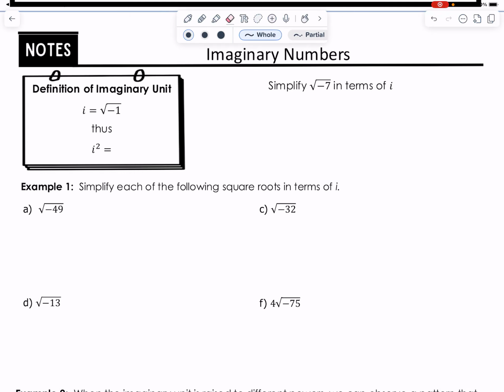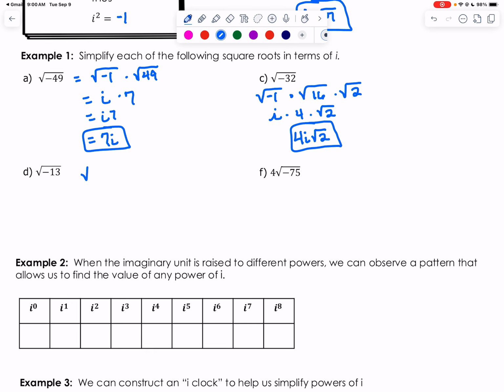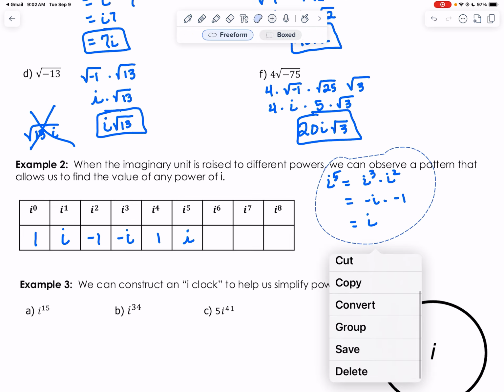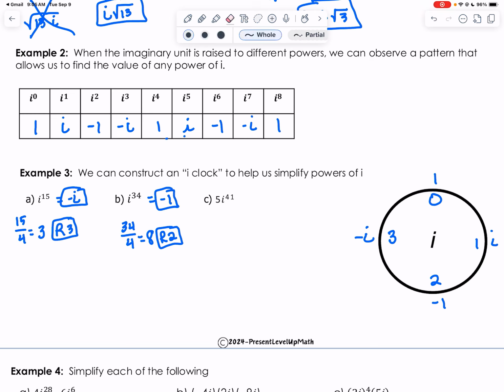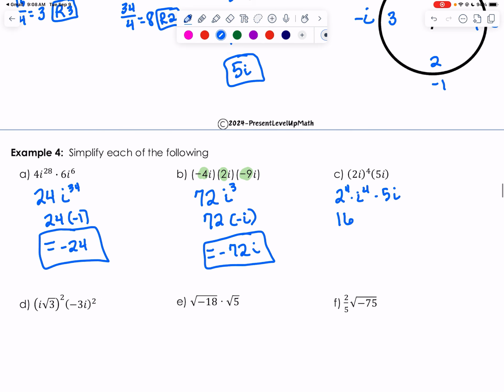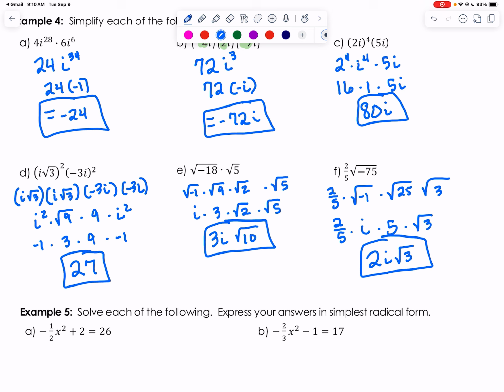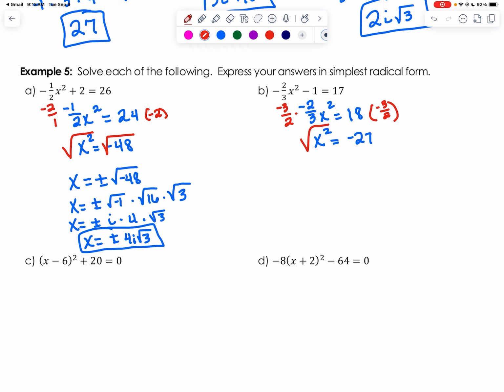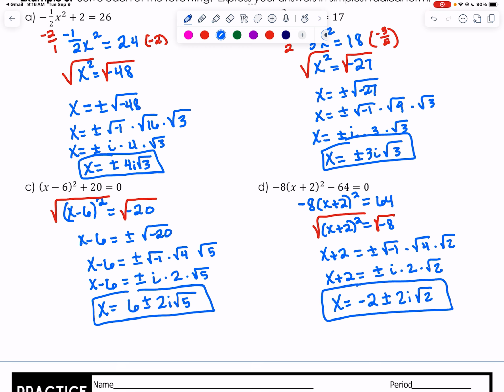Introduction to Imaginary Numbers Guided Notes and Lesson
In this lesson we will explore how to divide radical expressions